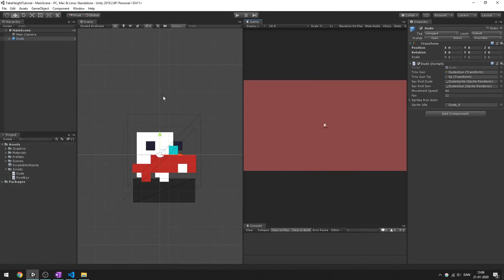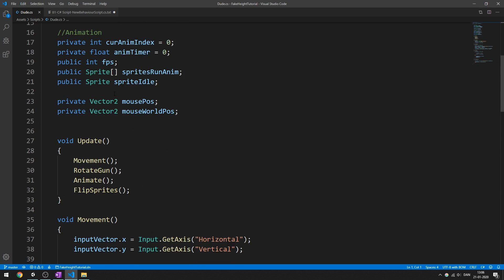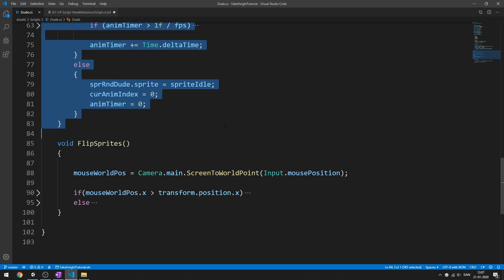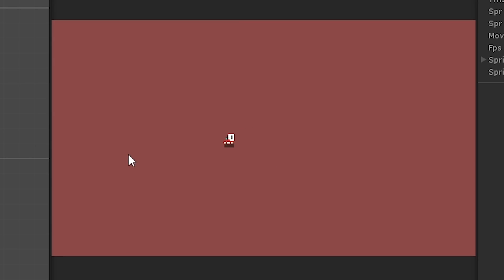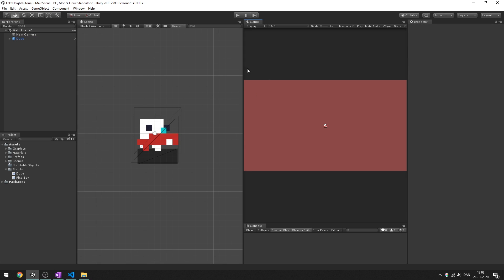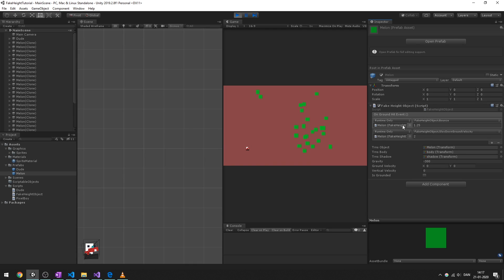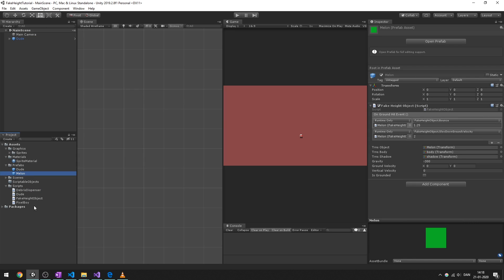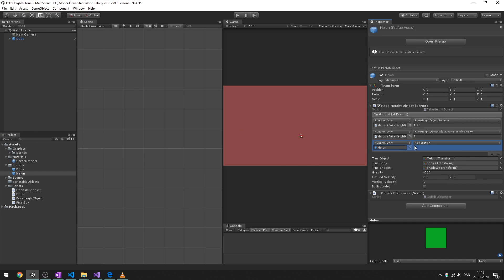2D Top-Down Height Illusion using Shadows - Part 01 - Creating flying melons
Finally. I hope you find it useful. In the next part we will create even more cool stuff.

- Press the green "Clone or Download" button and choose "Download Zip".
- Extract the project wherever you please and open it with Unity.